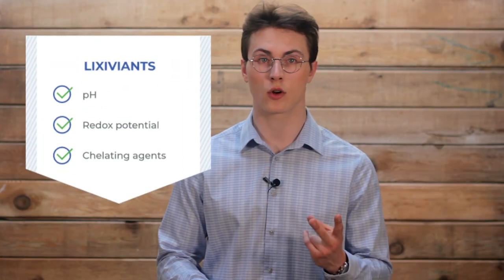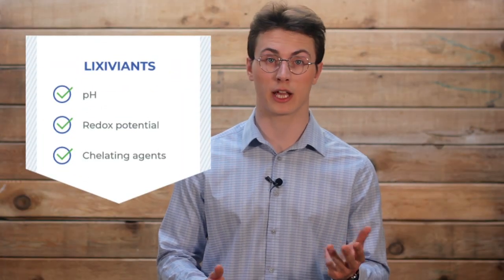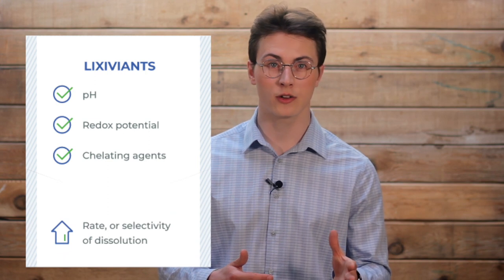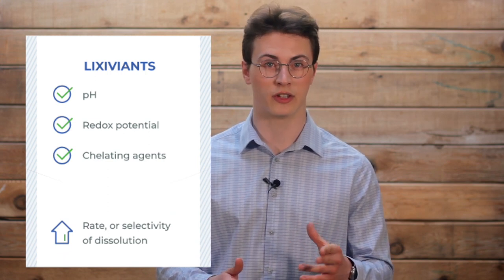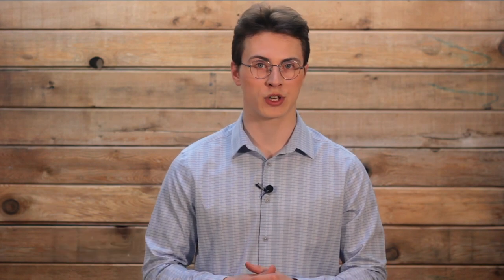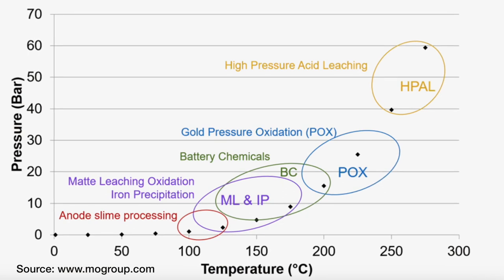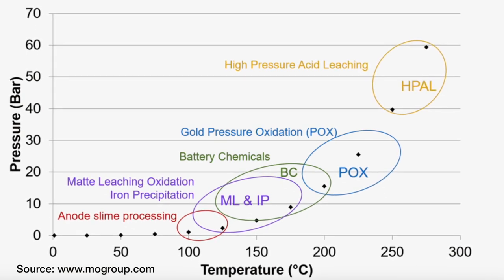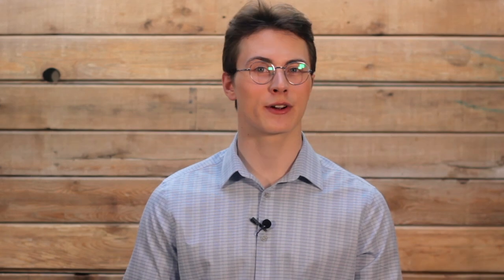Leaching in metallurgy and metal recovery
What do your morning cup of tea and a metal recovery plant have in common? Not a whole lot, is what you would hope! However, the simple act of steeping tea is, in fact, very similar to the process of leaching in metal recovery.

►00:00 - Introduction
►00:50 - Hydrometallurgy and Pyrometallurgy
►01:25 - Lixiviants in leaching
►03:32 - VAT leaching
►05:02 - Heap leaching
►06:16 - In-situ leaching
►06:34 - Autoclave leaching
►06:51 - Summary